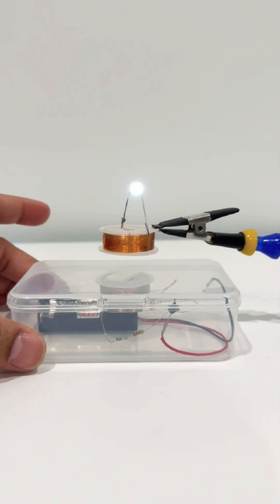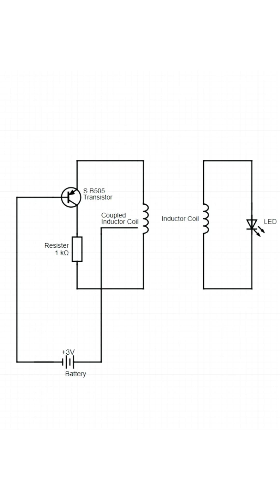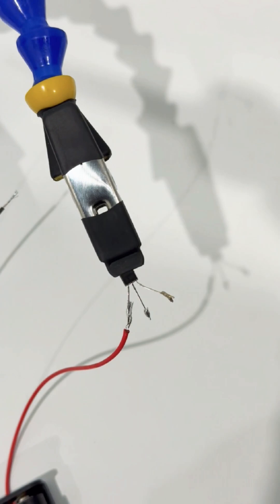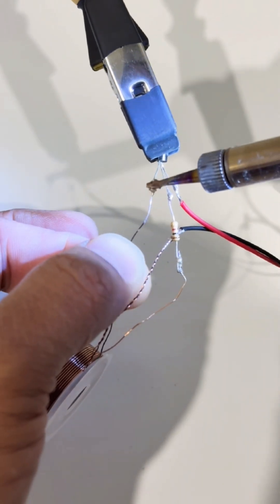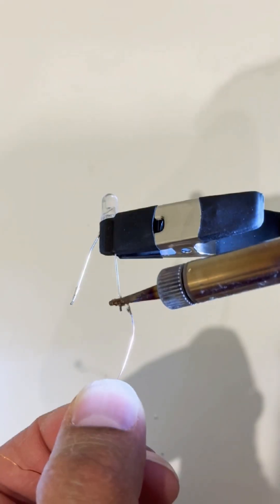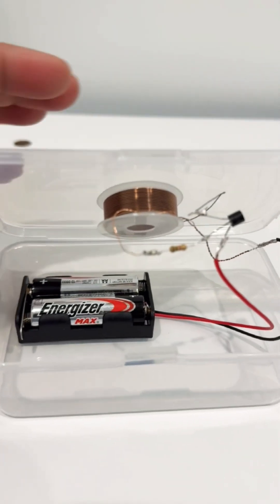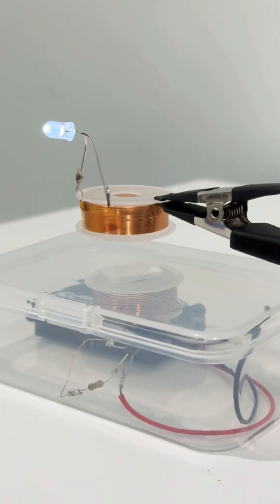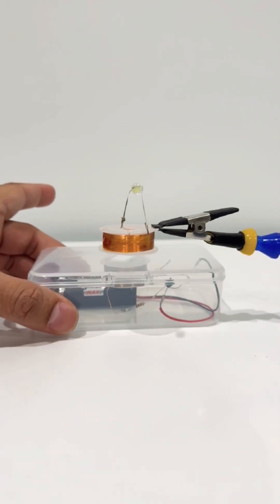Supercharge an LED with Wireless Power!🔋⚡⚡📡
Can you light an LED without any wires or batteries? YES – and it looks like magic!
In this fun science demo, we’ll show you how to power an LED using wireless energy transfer. It’s a perfect blend of science and wow-factor – great for curious minds, students, and DIY enthusiasts!
Is this the future of power? Watch and find out! 🚀💡